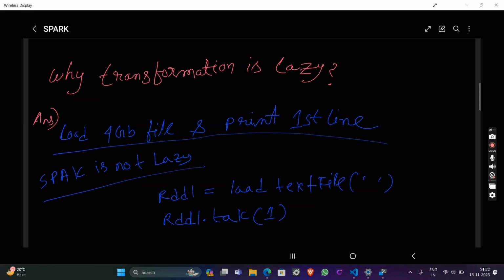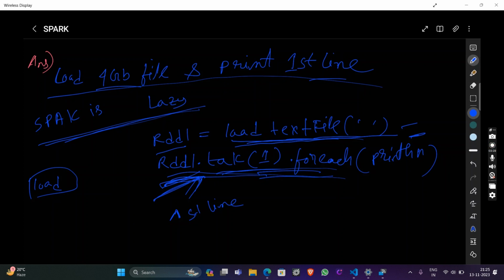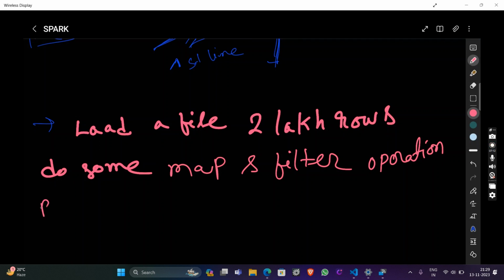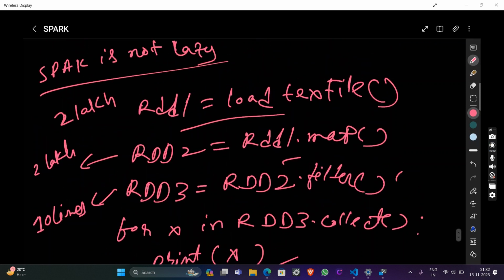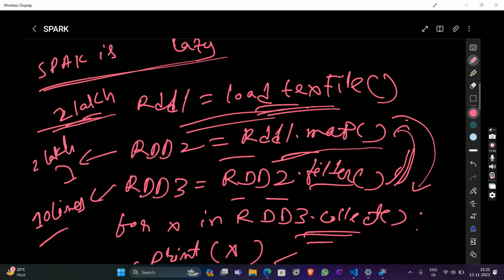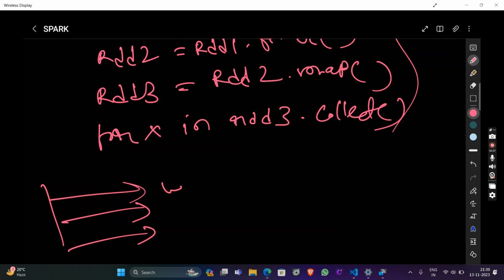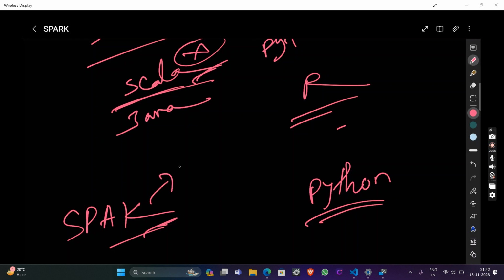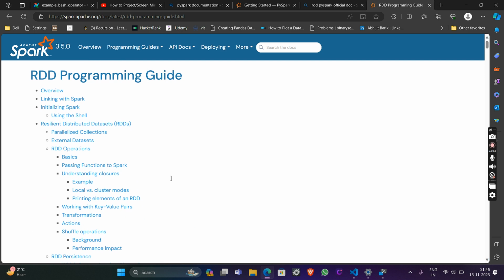Why transformation is Lazy? || Lec-8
Why spark is lazy evaluation. Transformation VS Action